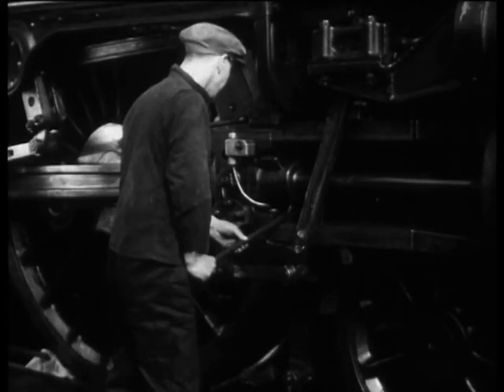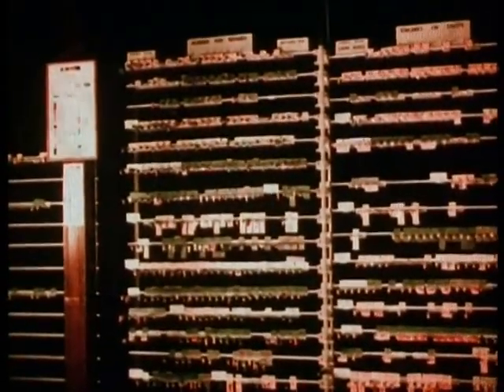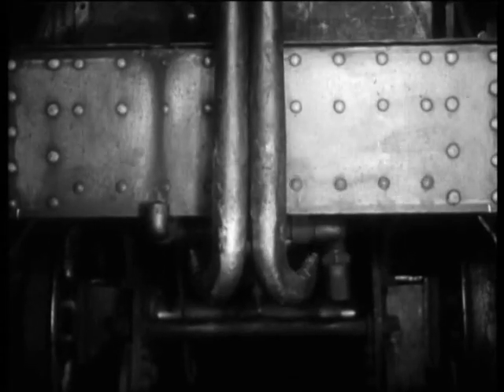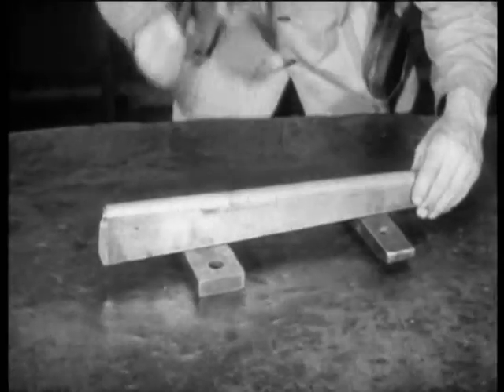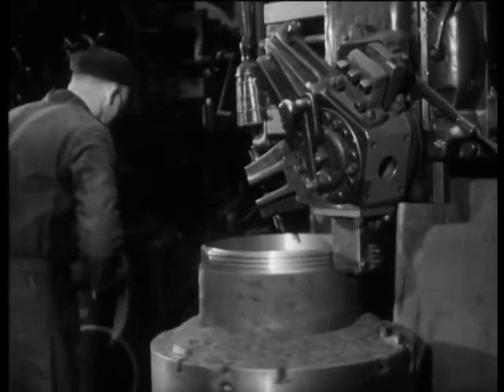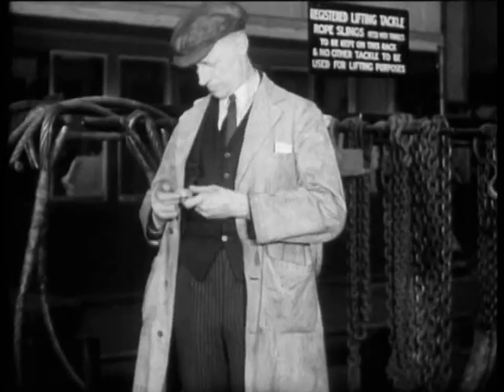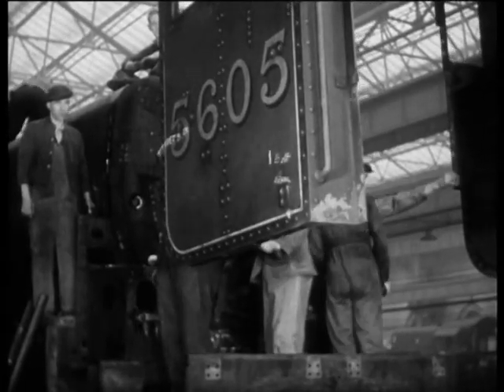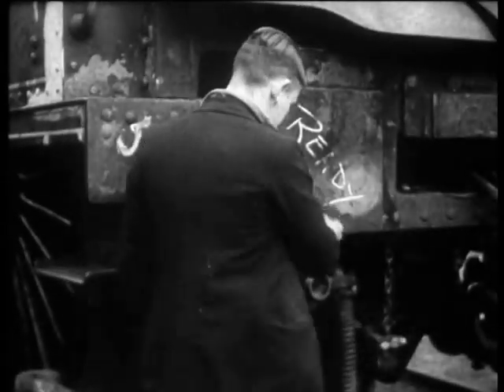LMS - General Repair - PT 1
An LMS film showing how a steam locomotive goes through a full overhaul in under 2 weeks in the 1930's